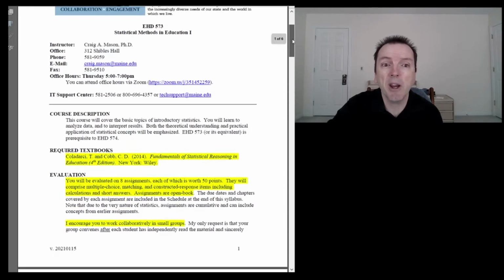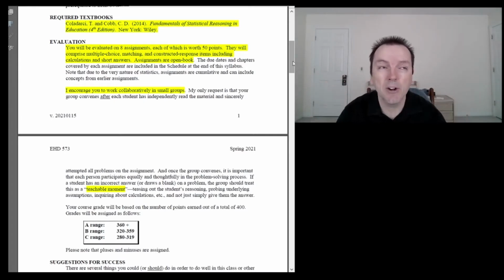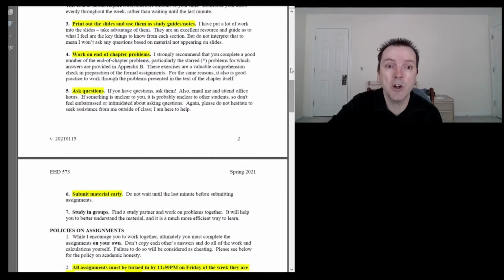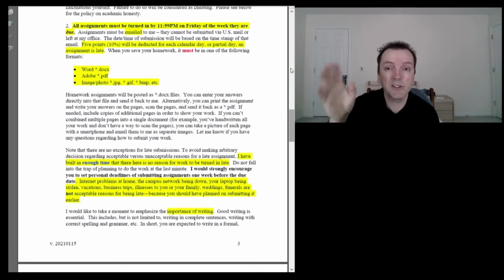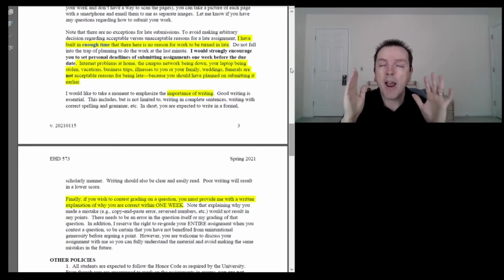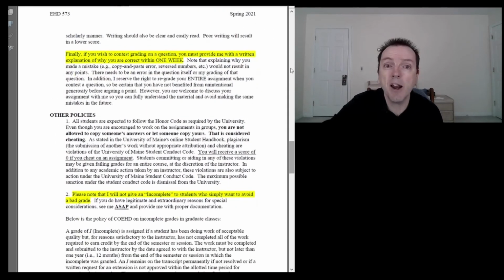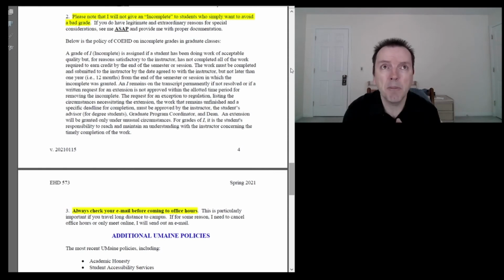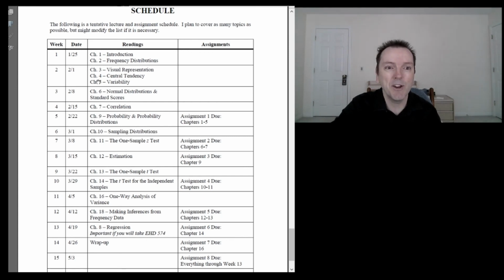EHD 573 Spring 2021 Introduction - Review of Syllabus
This video reviews the syllabus for the Spring 2021 section of EHD 573.